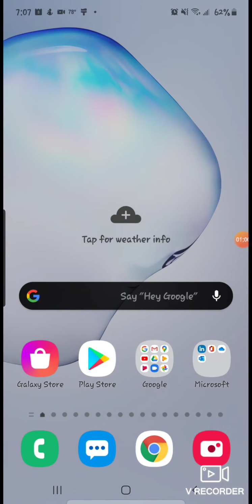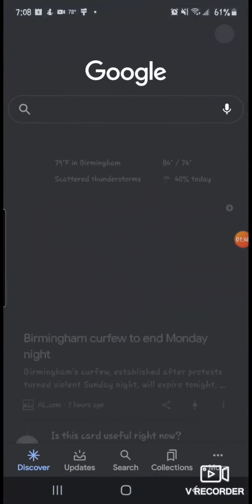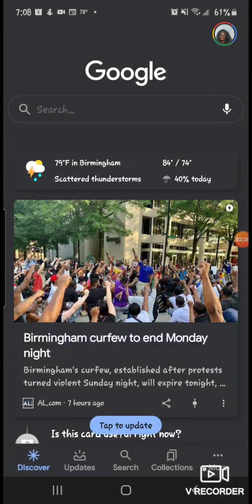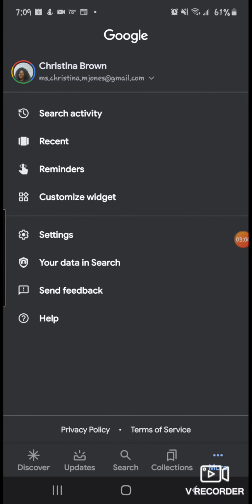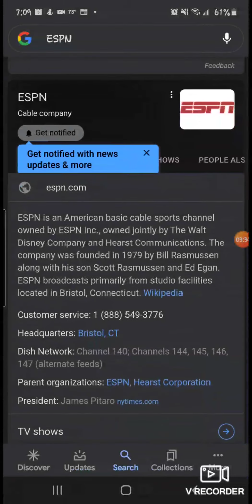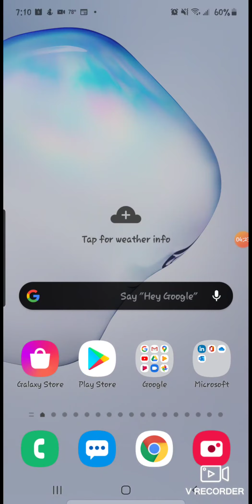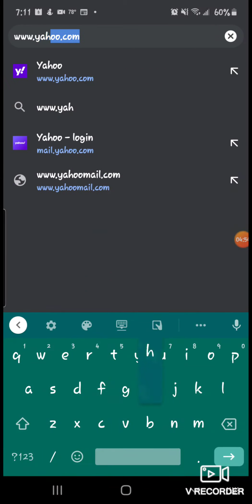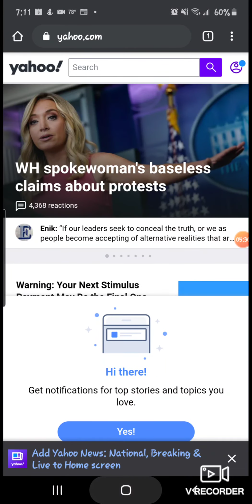How to use Chrome and Google Android mobile app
How to s on mobile phones